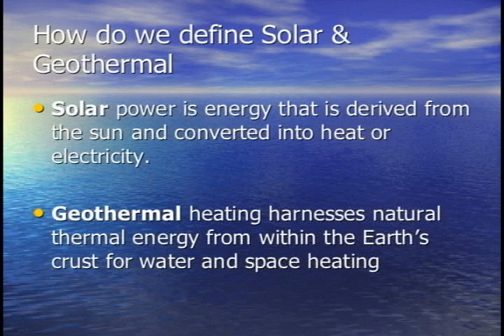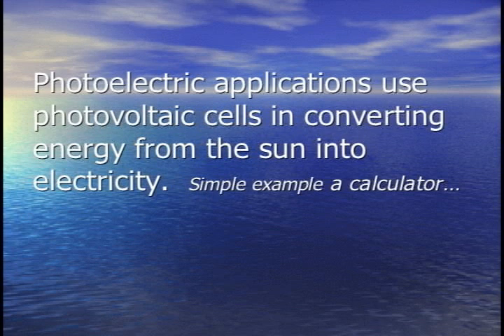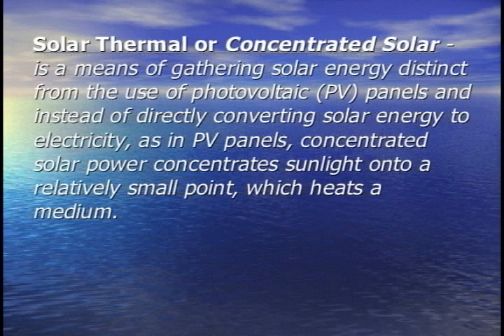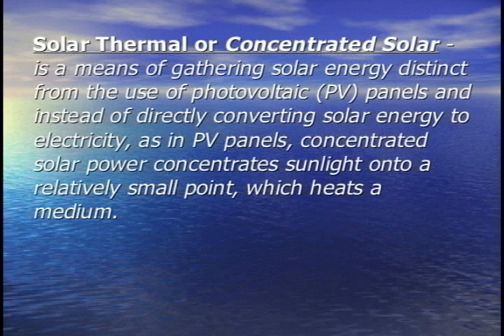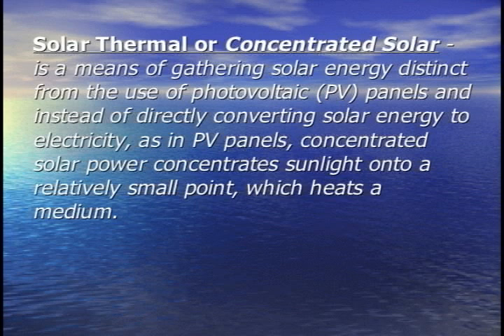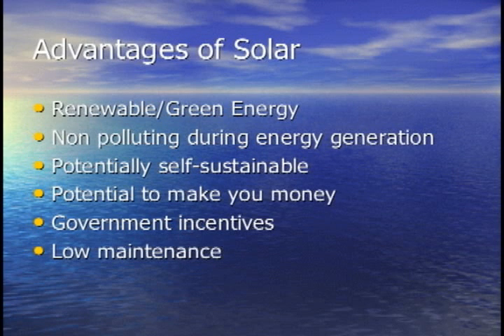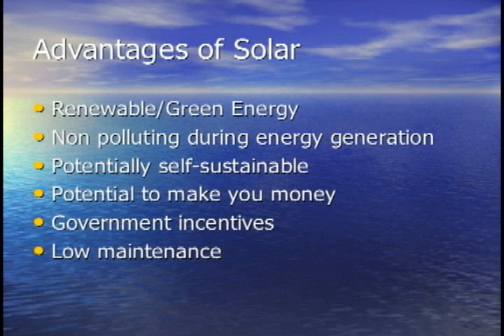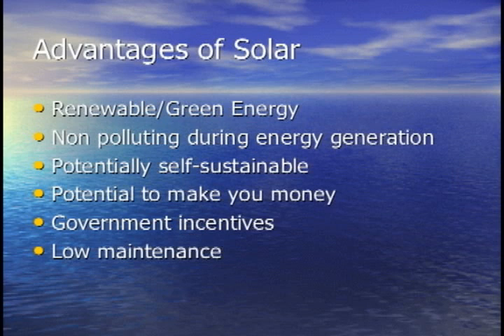DAFLURE solar and Geothermal for the Home Part 1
DAFLURE solar and Geothermal for the home presented by Justin McClure.  Part 1